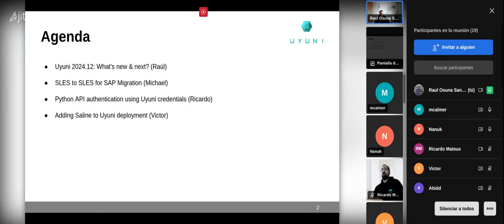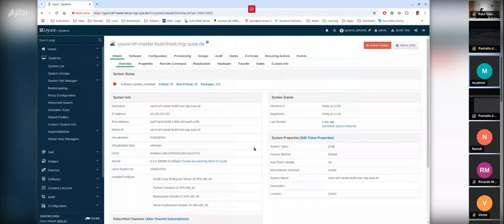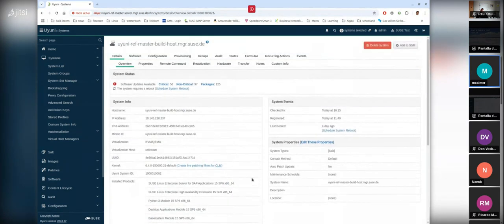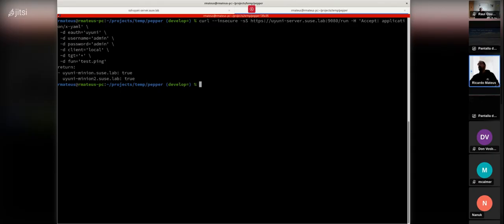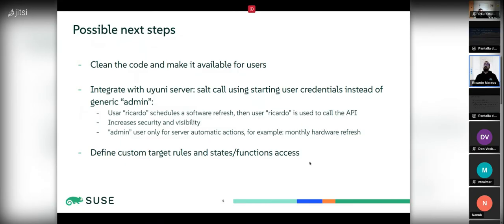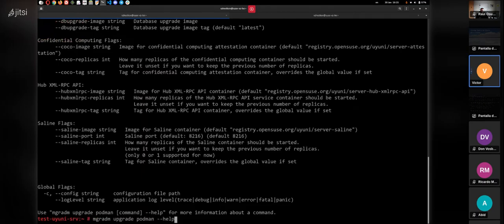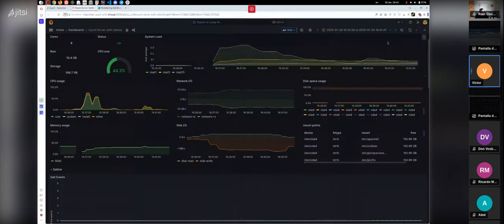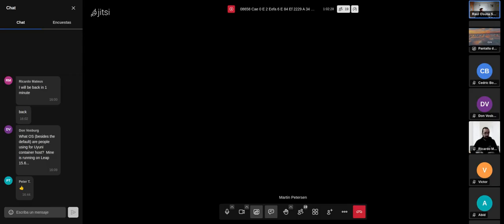Uyuni Community Hours 30.01.25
- Uyuni 2024.12. What's new & next? (Raúl)
- SLES to SLES for SAP Migration (Michael)
- Python API authentication using Uyuni credentials (Ricardo)
- Adding Saline to Uyuni deployment (Victor)